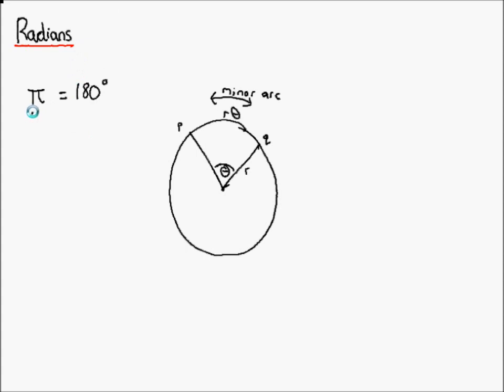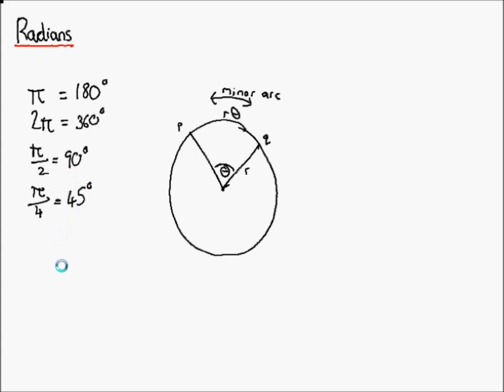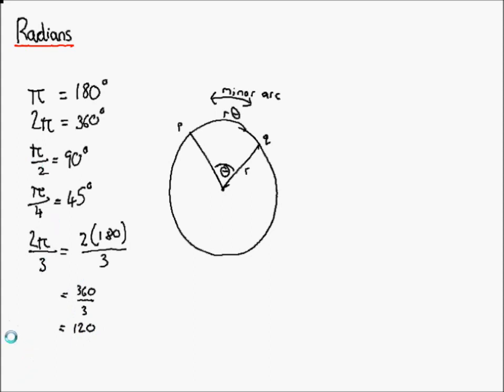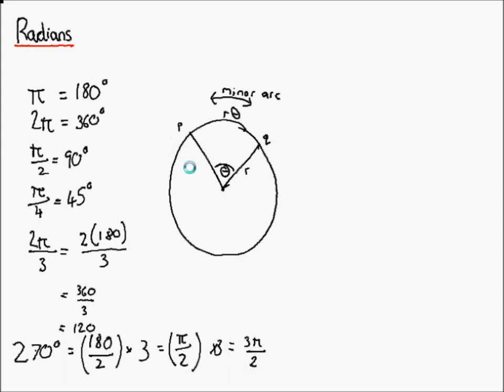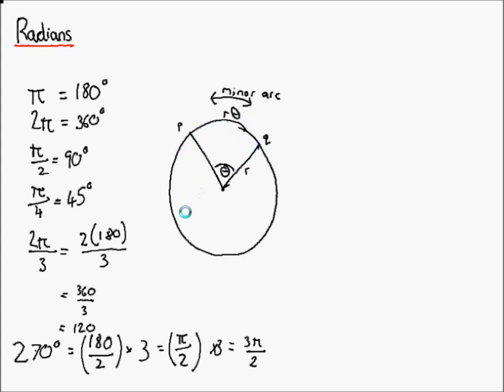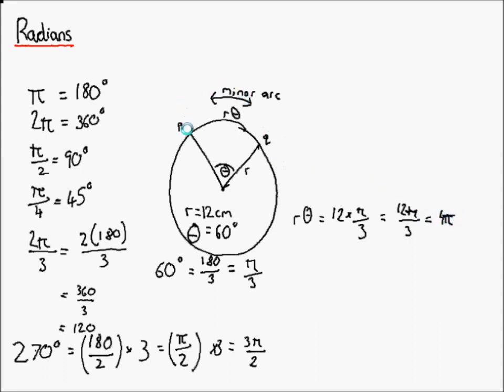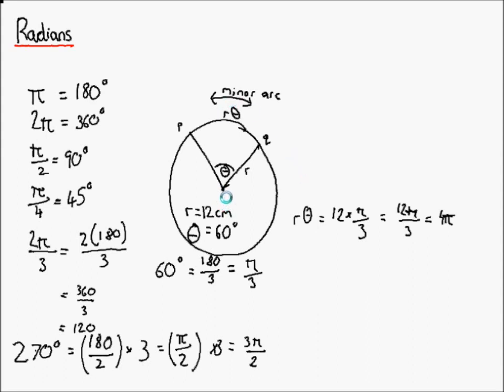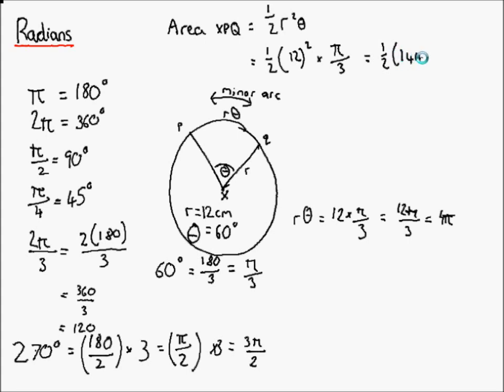A Level Maths - C2 Radians + Arcs + Sectors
Radians, arcs and sectors, C2, video on how to convert from degrees to radians, and radians to degree. Also shows how to calculate arc lengths and sector areas.